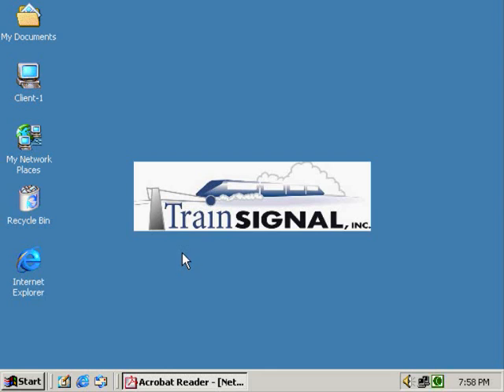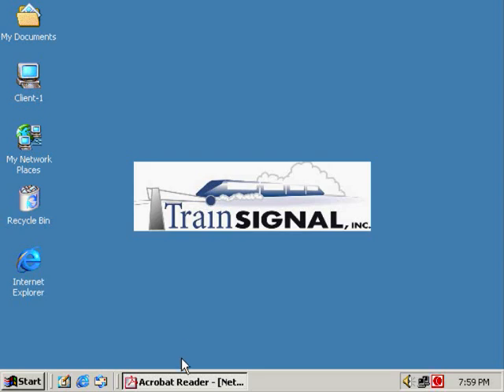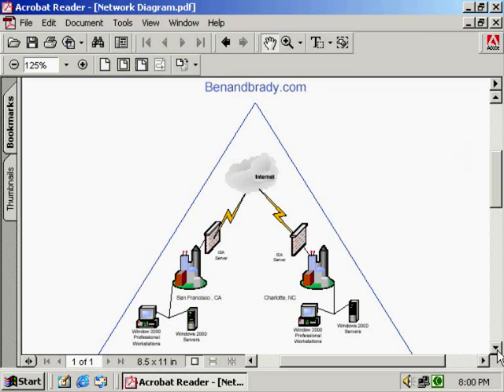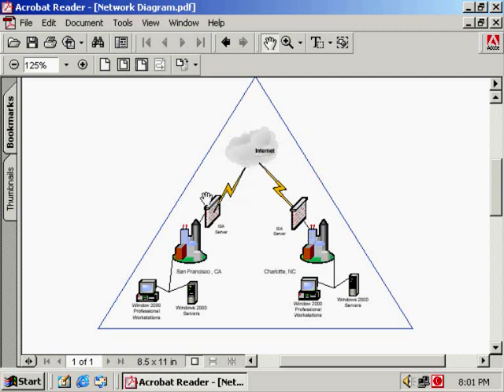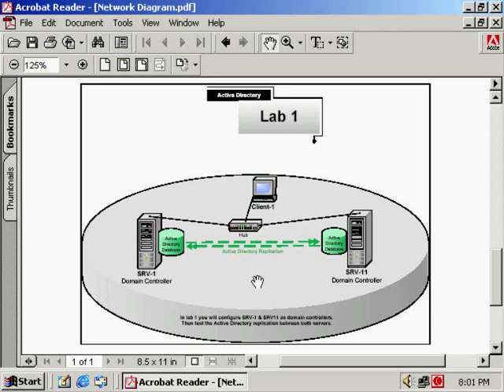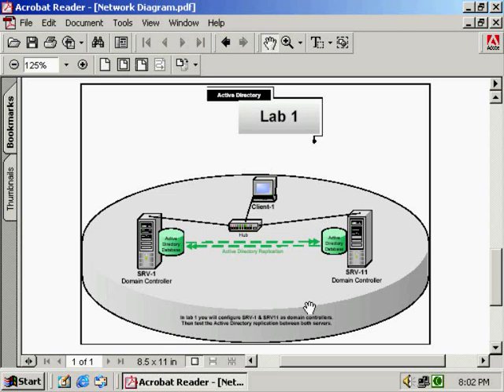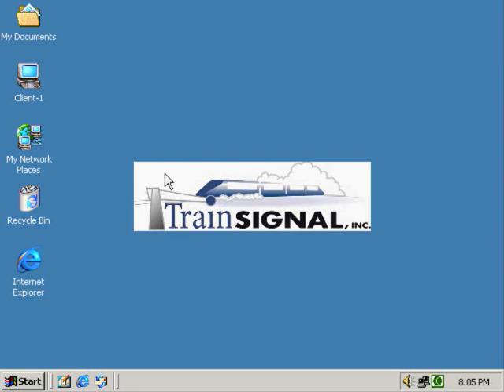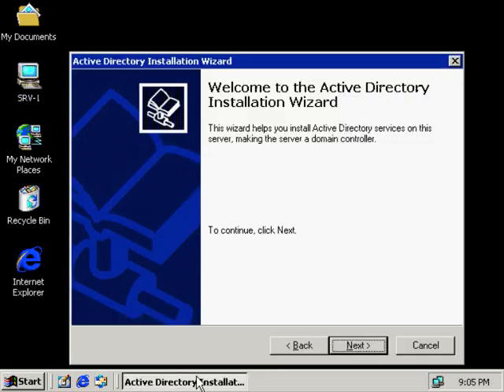computer training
computer traning